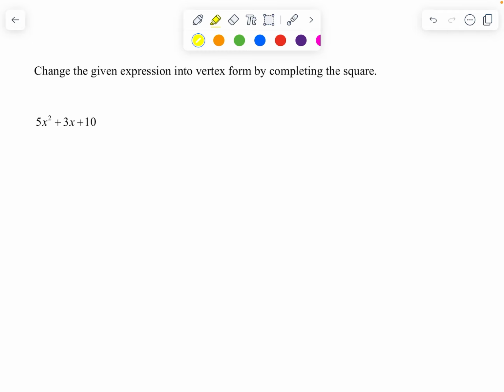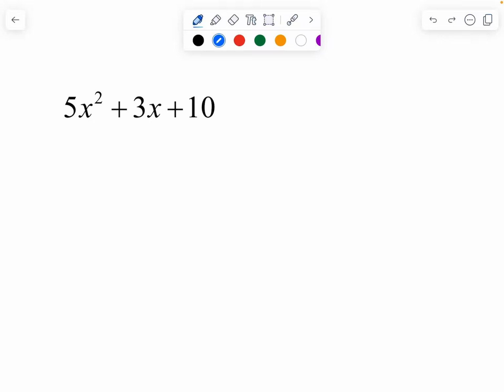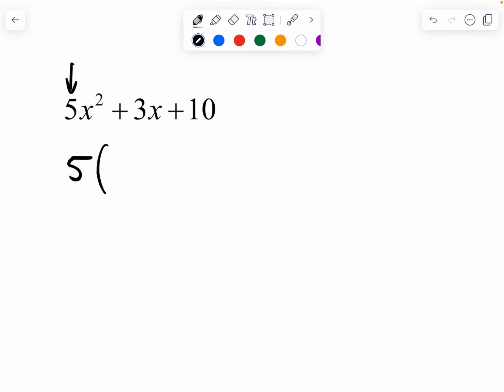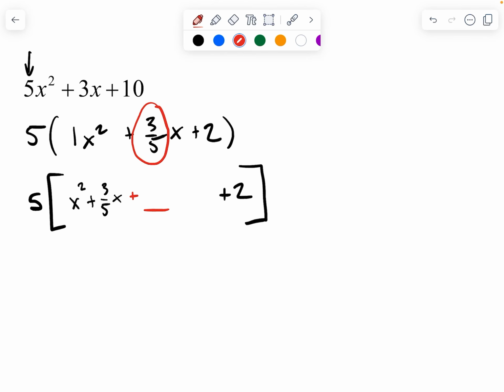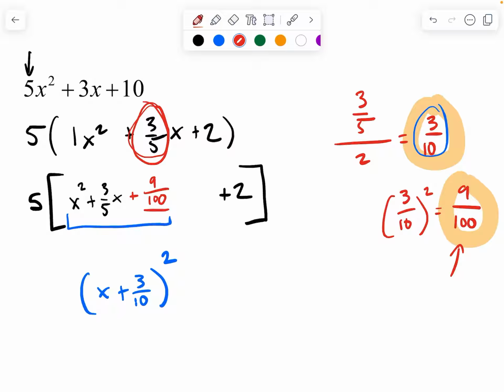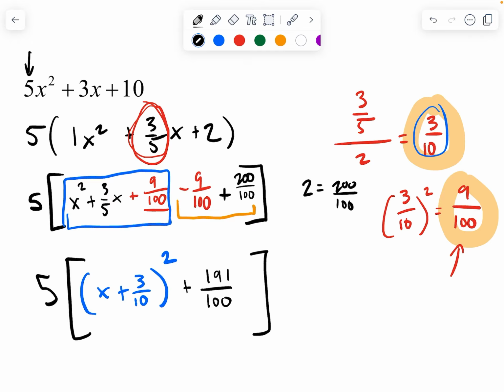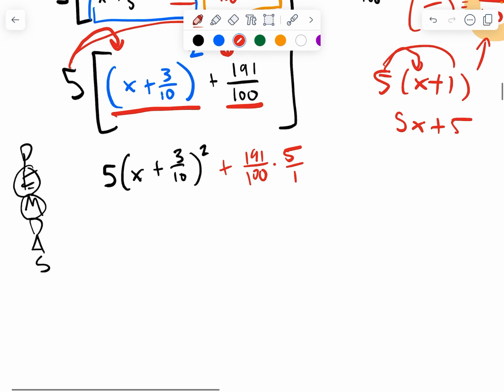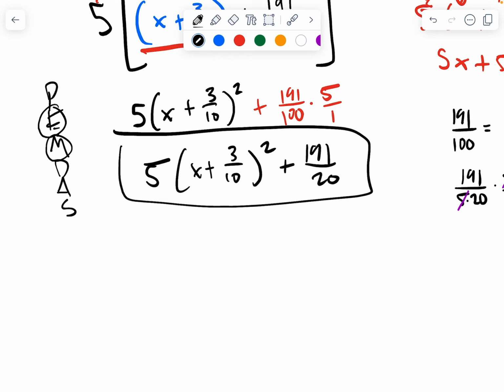SM2 5.3-4RR Completing the Square for an Expression, with the first term not one